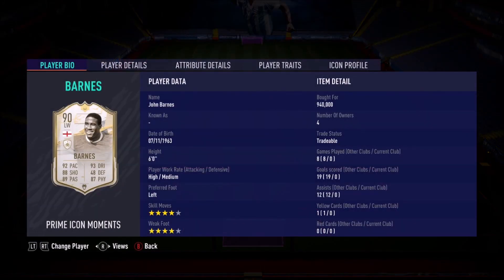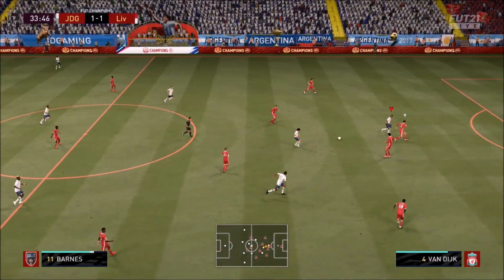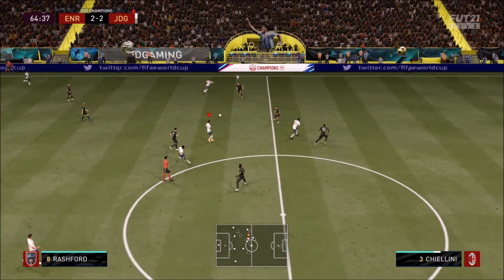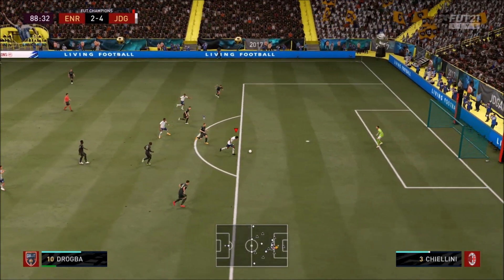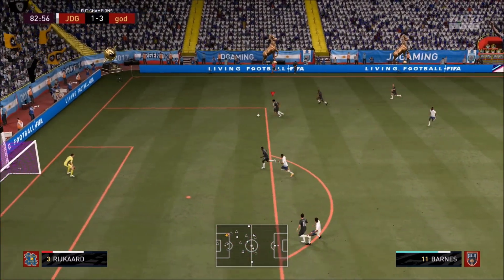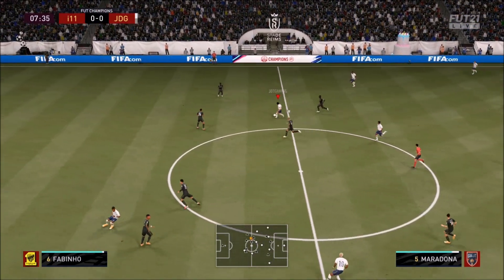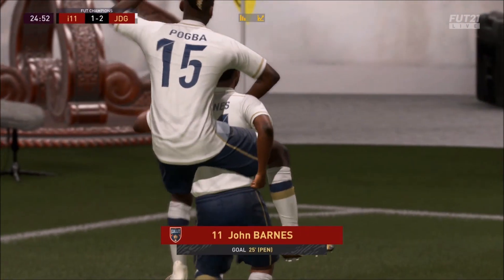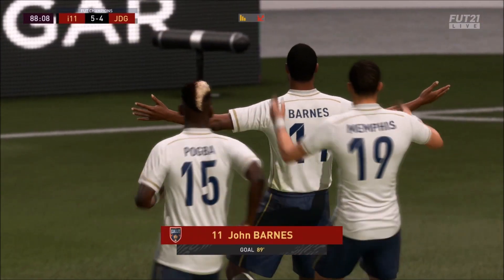FIFA 21 - PRIME ICON MOMENTS 90 RATED JOHN BARNES PLAYER REVIEW